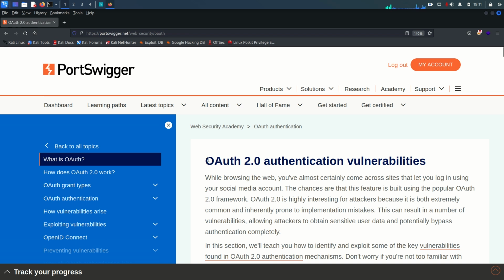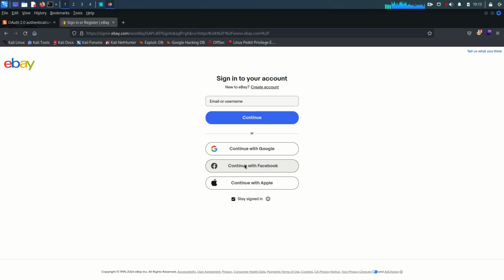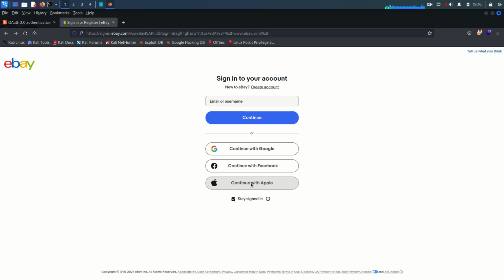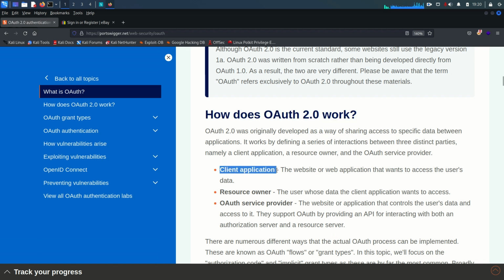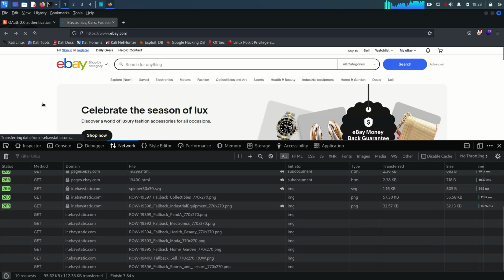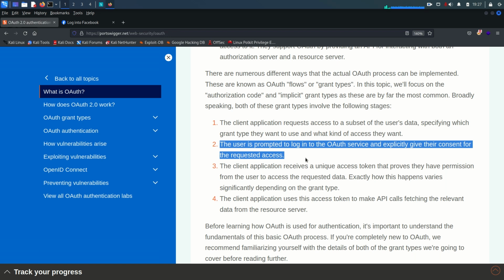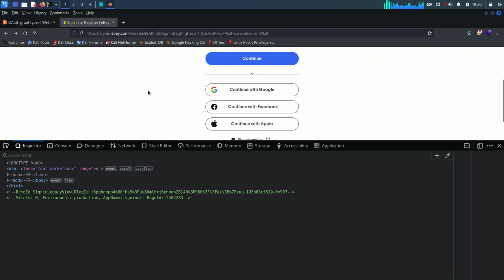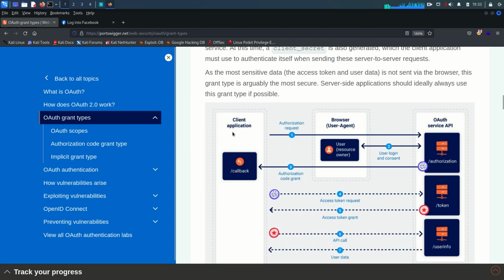What is OAuth 2.0?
Describing OAuth 2.0 and how does OAuth 2.0 work.